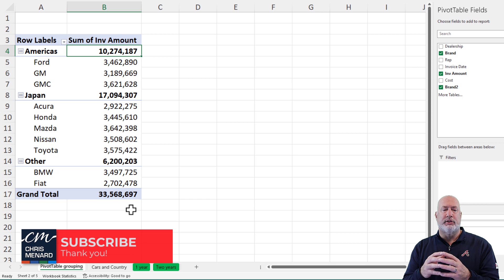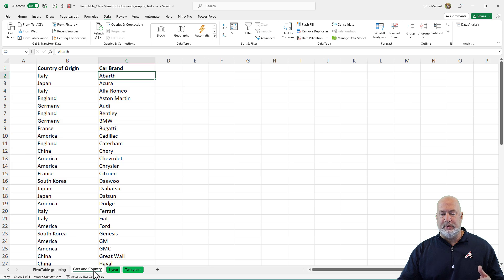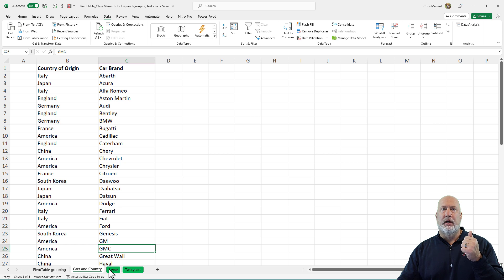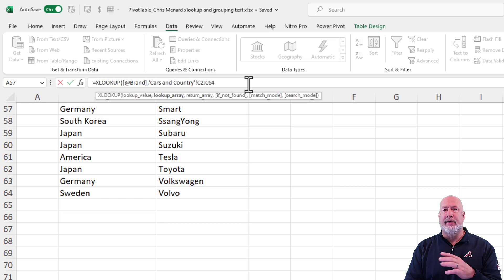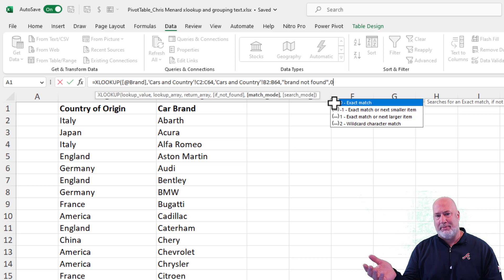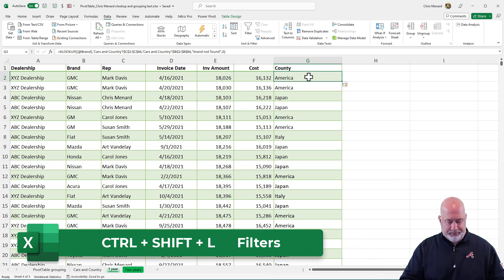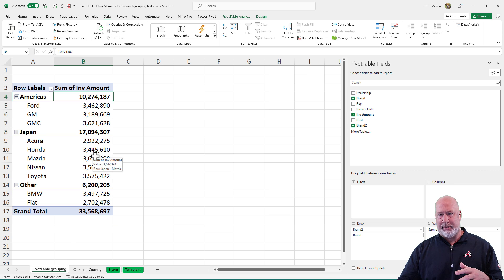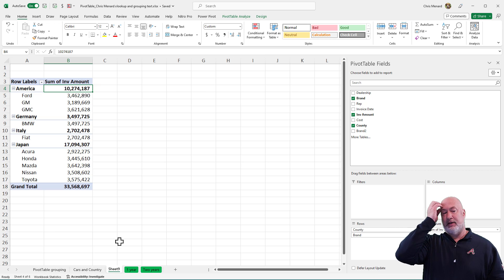Excel PivotTable - Using XLOOKUP Function to Group Text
The XLOOKUP function is one of my favorite functions in Microsoft Excel. We will use the XLOOKUP to group text for our PivotTable. The other day I made a video showing how to group text directly inside the PivotTable, but today we're going to use XLOOKUP to add the text to our data and then create the PivotTable. I'll also cover why I prefer XLOOKUP to VLOOKUP.

Chapters:
0:00 Intro
0:35 XLOOKUP
1:24 XLOOKUP vs. VLOOKUP
4:13 Calculated Column in a Table
5:50 PivotTable

XLOOKUP videos by Chris Menard

-- EQUIPMENT USED
○ My camera